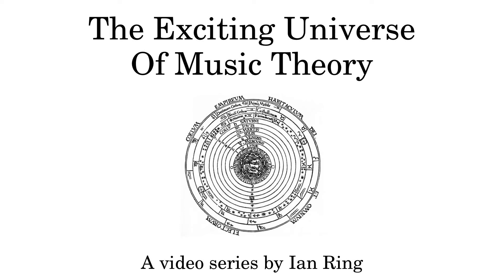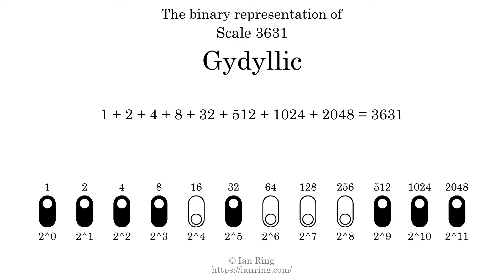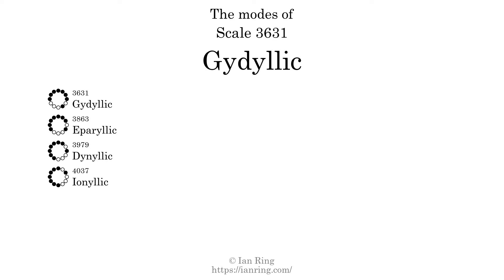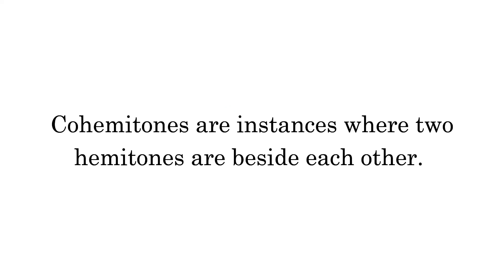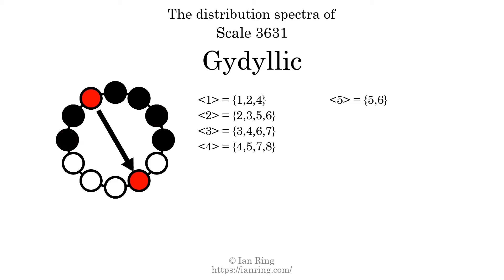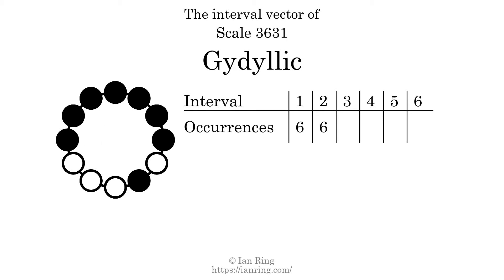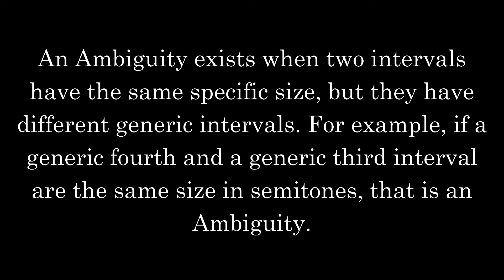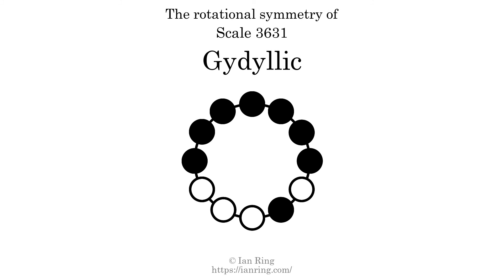Scale 3631: Gydyllic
More than you will ever need to know about Scale 3631, an octatonic scale also known as "Gydyllic". Part of an enormous series of scale analysis videos by The Exciting Universe Of Music Theory.